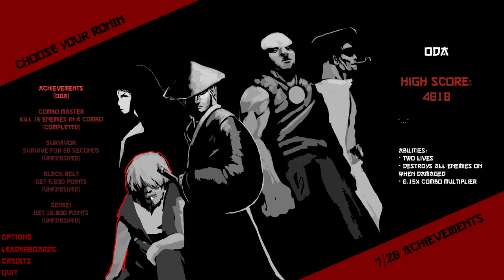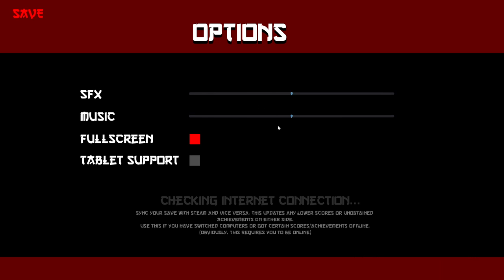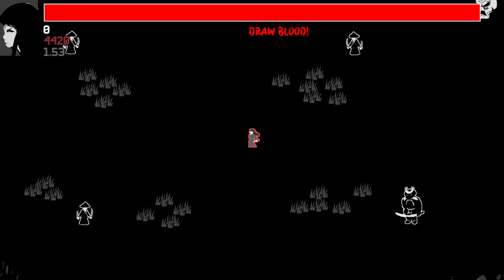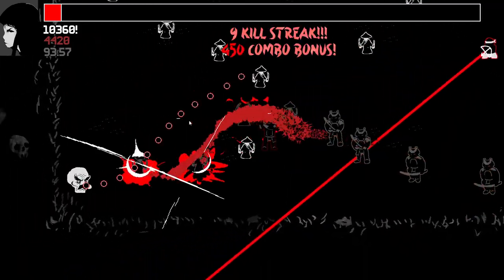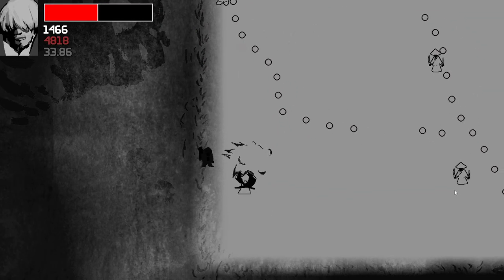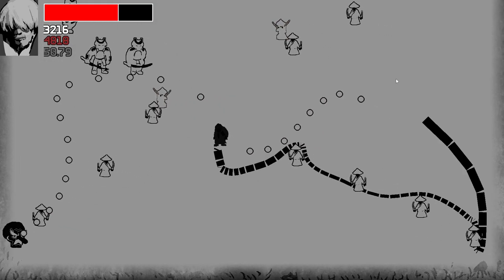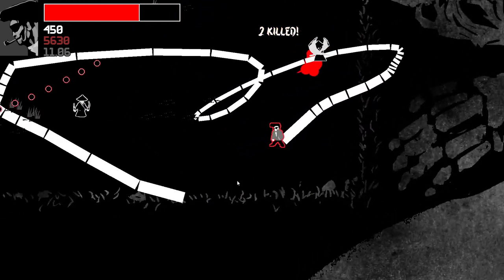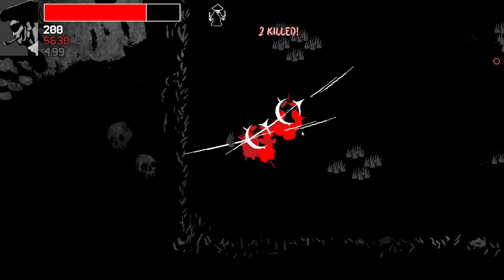HAYAI | Score Attack Hack n' Slash